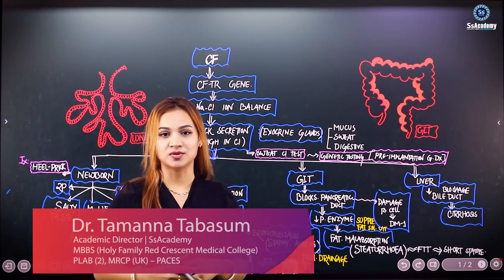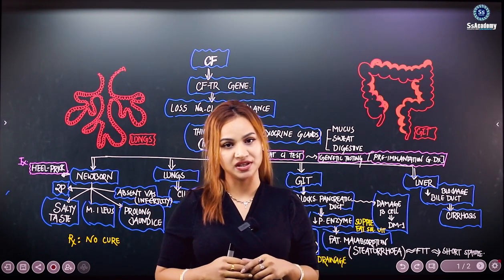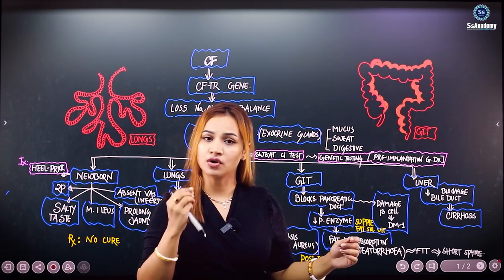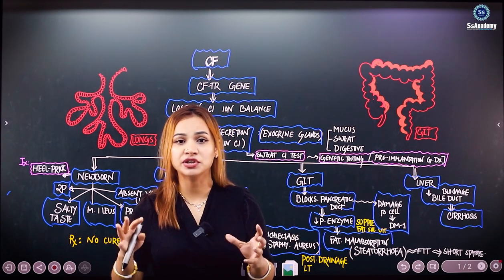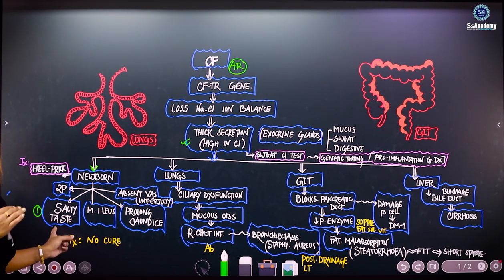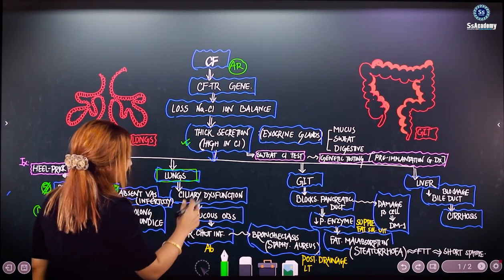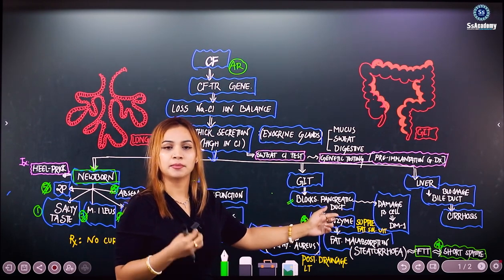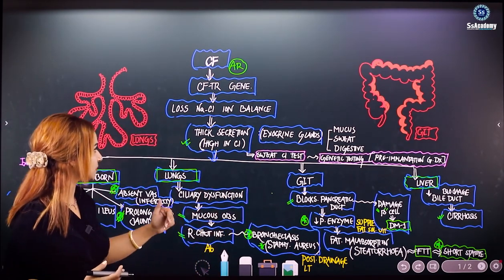PLAB Part-1 | Cystic Fibrosis | GIT | Sample Lecture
🚸PLAB 🚸 PLAB 🚸 PLAB | Free Class | GIT

📒 𝗦𝗔𝗠𝗣𝗟𝗘 𝗟𝗘𝗖𝗧𝗨𝗥𝗘 of 𝗣𝗟𝗔𝗕 𝗙𝗮𝗰𝗲-𝘁𝗼-𝗙𝗮𝗰𝗲 Class
📒 𝗧𝗼𝗽𝗶𝗰: Cystic Fibrosis

🌟 Regular Face-to-Face / ZOOM (Online) Course

👩‍⚕️👨‍⚕️ Are you ready to start the PLAB -1 Preparation with World-class Mentors?

🎈🎈New Batch Starting soon. | Admission Going on...

🤝 Hold this Opportunity 🤝

🔸Class Day: Monday
🌠 Class Test Time: 3:00 PM - 3:30 PM
🔸Class Time: 3:30 PM - 6:30 PM

🔬 Our PLAB 1 Course Highlights:

✅ In-depth coverage of all exam topics through interactive classes
✅ Realistic mock exams
✅ Expert guidance
✅ Updated study materials.
✅ Ss-Tips & tricks

🔆 Course Features🔆

🔅🔅 Lecture Notes (PLAB-1 keys & Plabable Gems)
🔅🔅 16 Class Tests (Plabable medrevision )
🔅🔅 1,000+ SsBoxes
🔅🔅 1,000+ SsBullets

Get Admitted now and secure your seat in our upcoming course. 📚🎯

📍 Location: SsAcademy, 67/1, 67/1/B, Zamzam Tower (5th Floor), Green Road, Dhaka 1205

Regards
SsAcademy